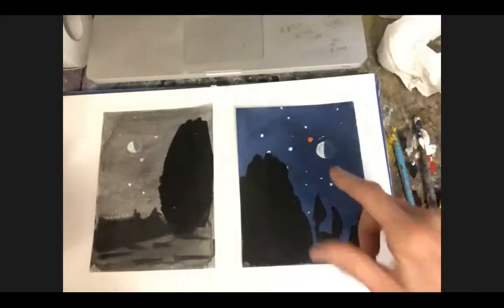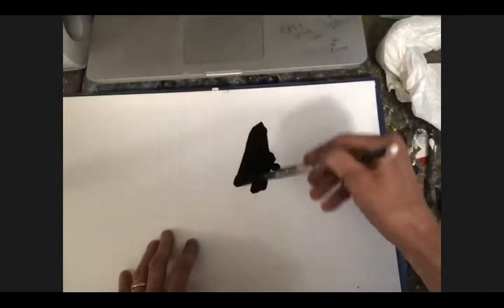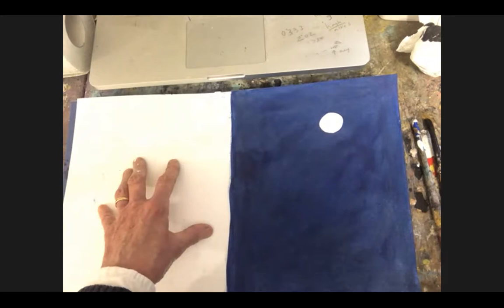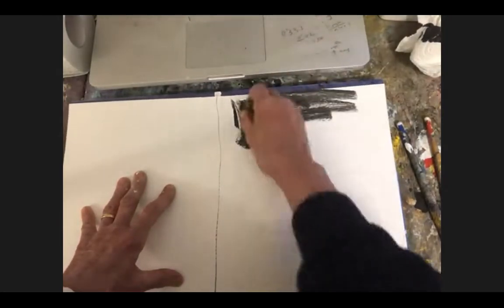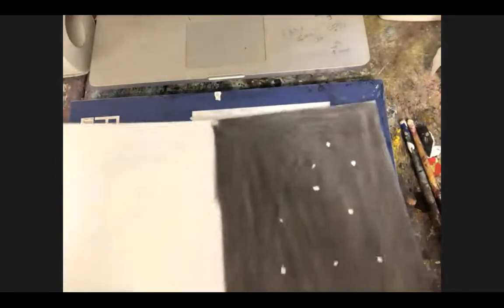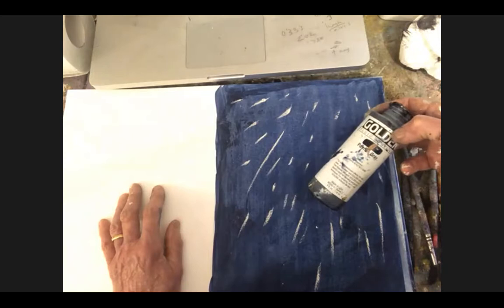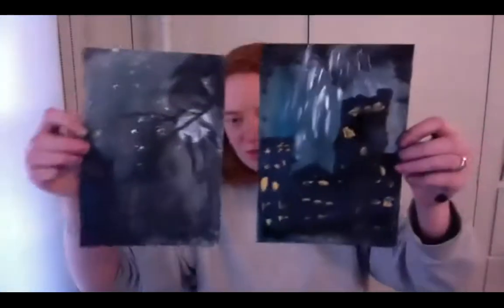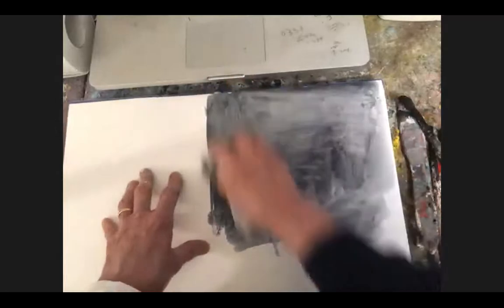LIVE: Starry Night Skies with Susie Hamilton | Hospital Rooms Digital Art School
Live Zoom recording of Susie Hamilton's Hospital Rooms Digital Art School Christmas special. Join Susie as she shares a range of techniques for painting a starry night sky. To join us live for upcoming workshops please

During Susie’s workshop, hear how Susie approaches painting a sky, and follow along to make your own picture. You will need:
*Acrylic paints
*Brushes
*Water and water pots
*Kitchen Roll
*Paper thick enough to make into cards
*Palette or paper/plastic plate
*Optional - Black Ink
*Optional - Charcoal / Pastels

Susie Hamilton studied at Central Saint Martins and Byam Shaw School of Art, and has exhibited internationally including a time as artist in residence at St Paul's Cathedral, London. She worked on the Hospital Rooms project at The Junipers mixed psychiatric intensive care unit in Exeter, and will work on a new project in London in 2020.

This project has been made possible thanks to the generous support of Arts Council England, Charities Aid Foundation, City Bridge Trust through the London Community Response Fund and Hospital Rooms Friends and Supporters.